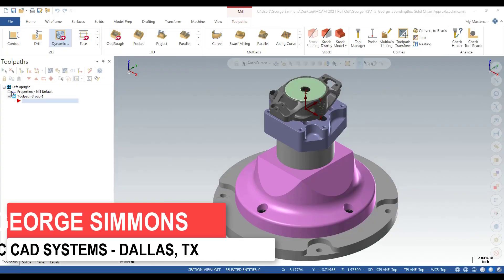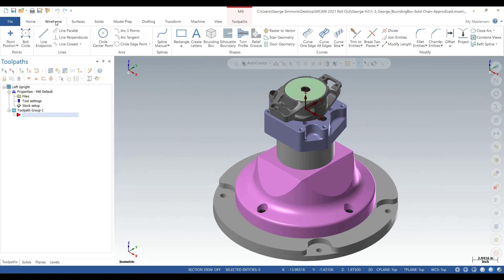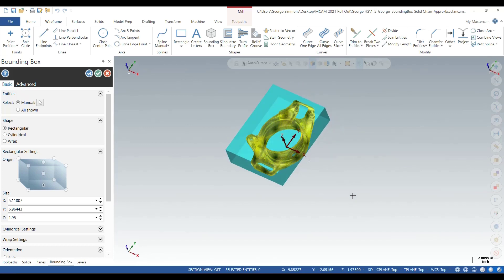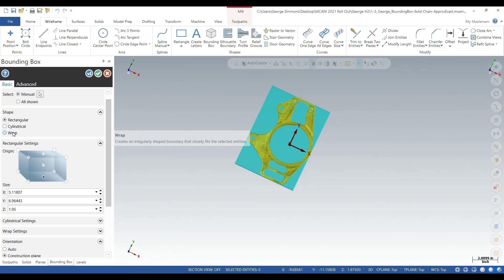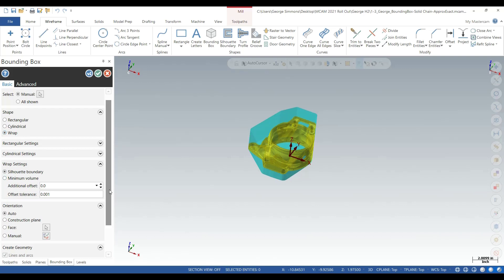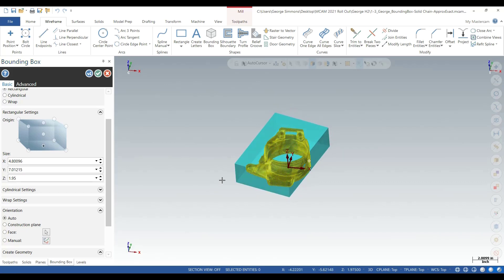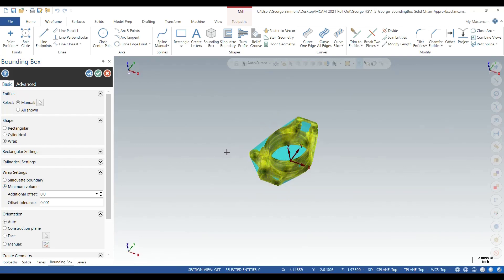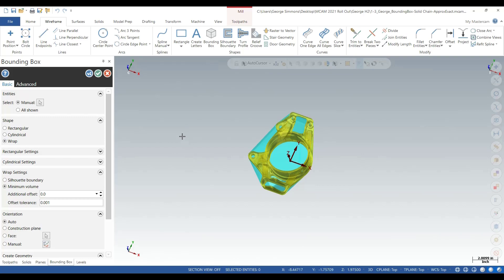What's New Mastercam 2021 | Bounding Box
Quickly calculate the raw material needs and define the stock model shape with the new bounding box feature.  In addition to calculating the extents of a shape, a new automatic orientation allows the stock shape to be rotated automatically to solve for the smallest possible volume for the geometry.  Silhouette Boundary creates a blank shape with no concave faces, perfect for defining a blank shape from an EDM or plasma table.  A wrap feature calculates the smallest volume of bounding box possible which resembles the finished part shrink-wrapped and ready to ship.  The wrapped shape would make an efficient roughing shape or allow you to quickly calculate shipping volume.